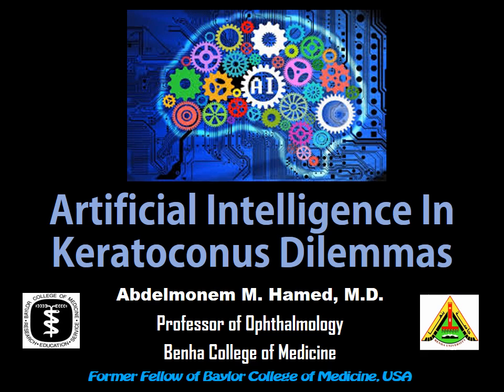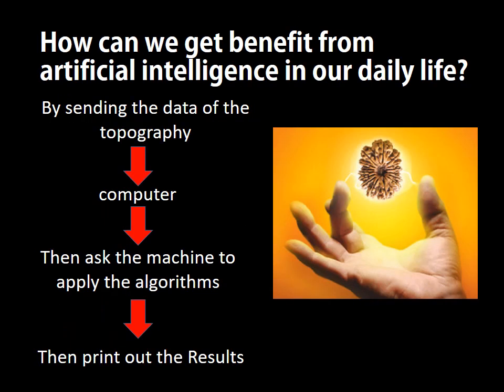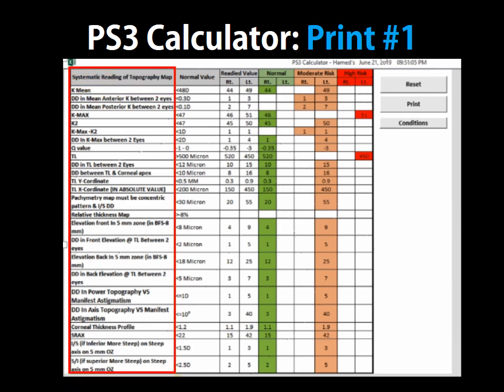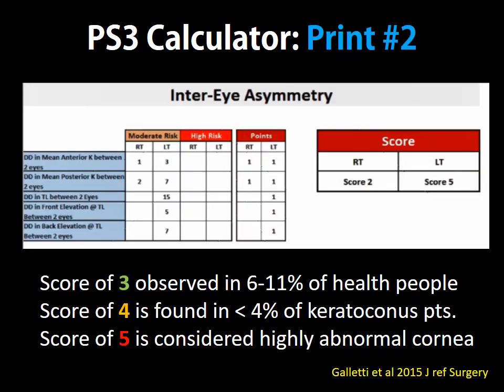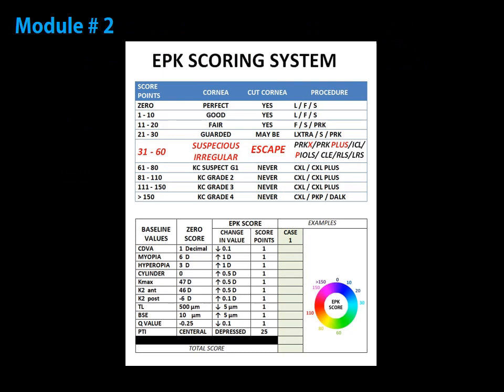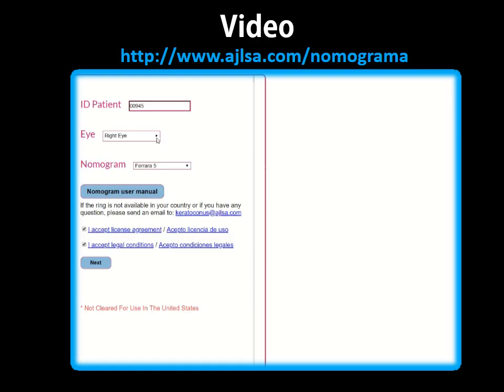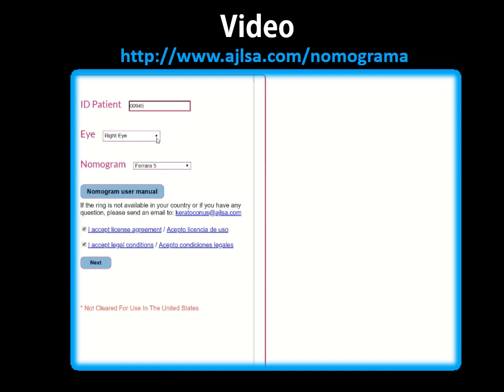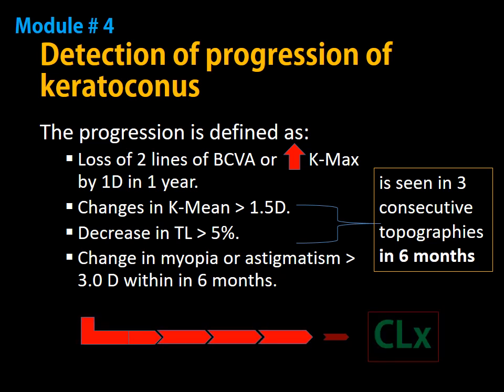Uses of Artificial Intelligence In Keratoconus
To use the artificial intelligence of the computer to assist in diagnosis, and scoring the eyes for refractive surgery